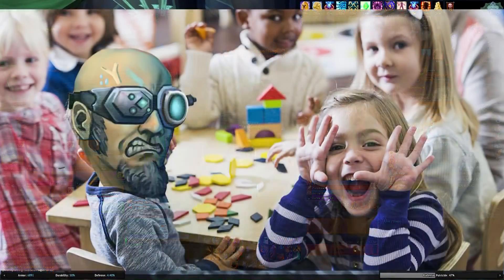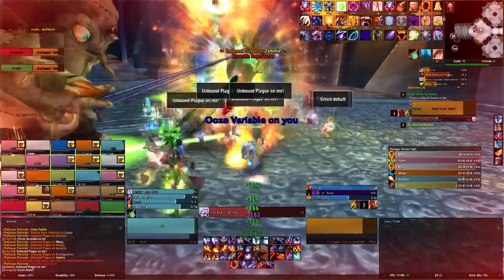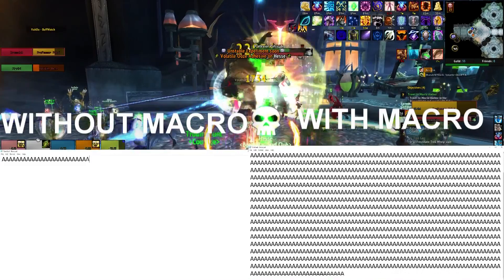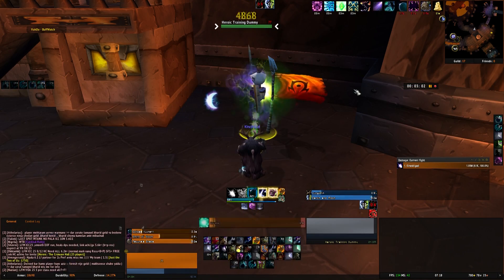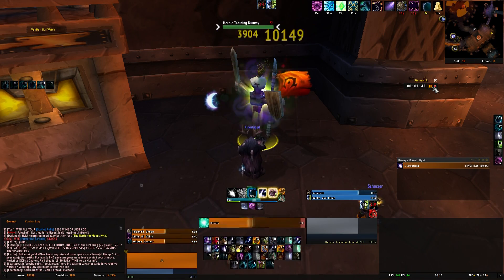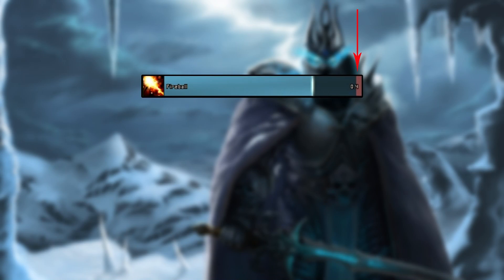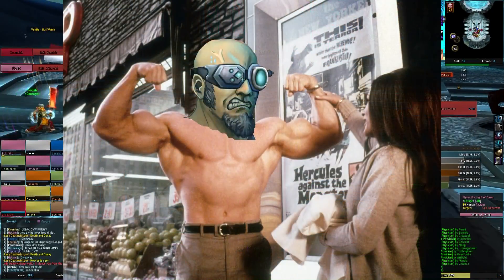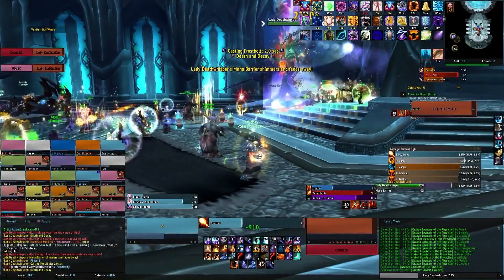Alternative to button mashing in WoW (Increase your DPS)